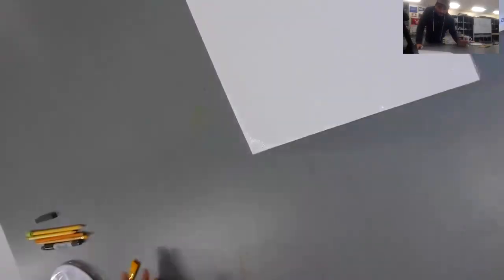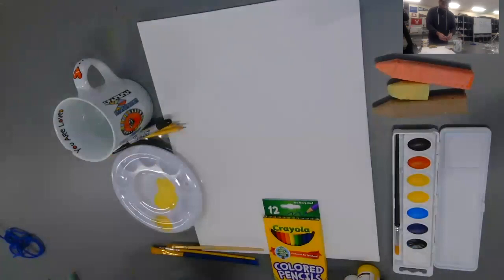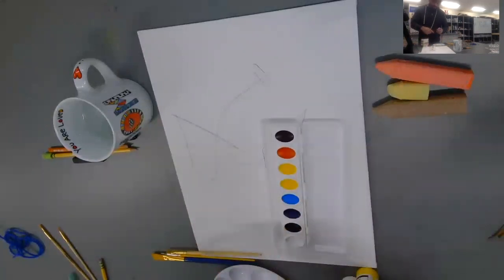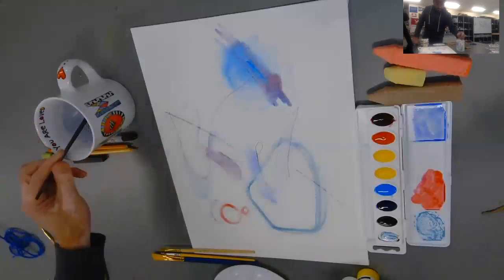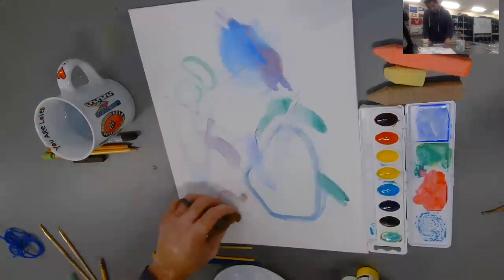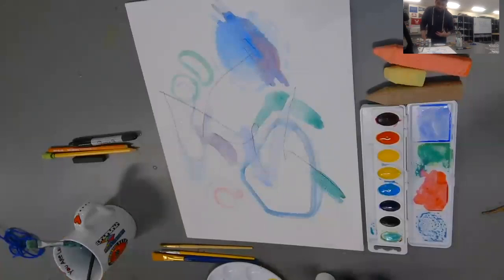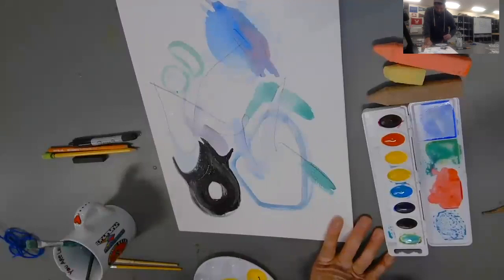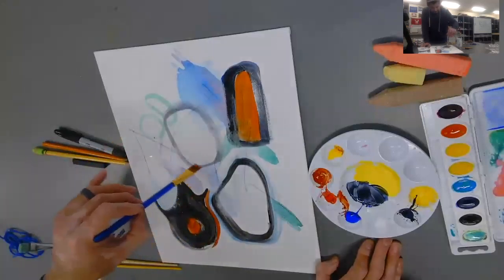NeoExpressionism Project for NHHS Covid Edition